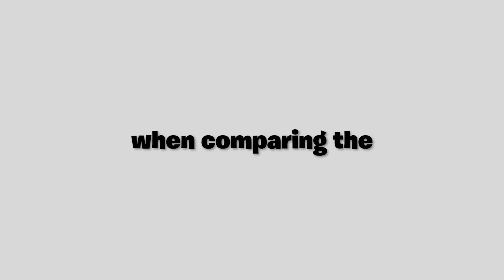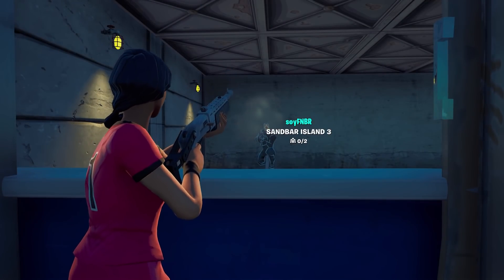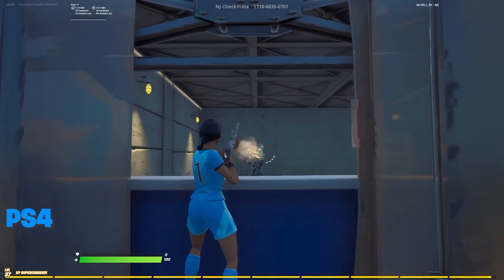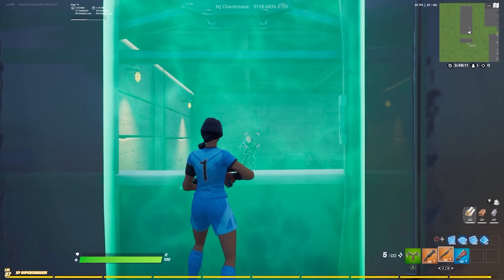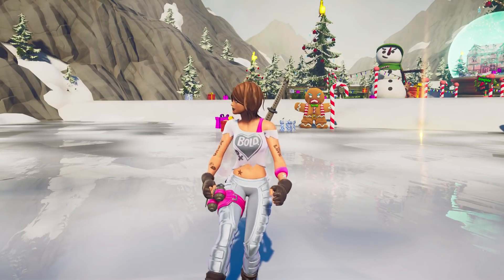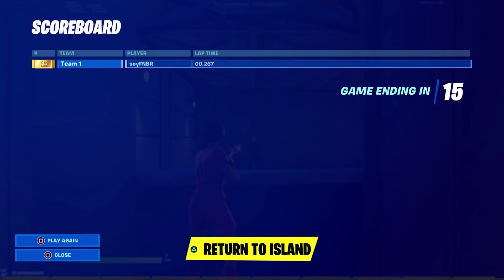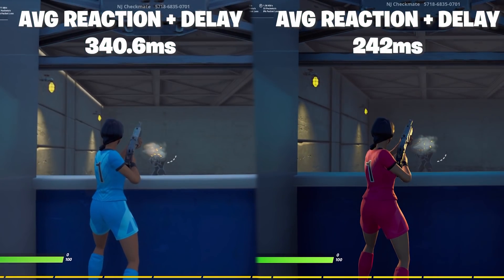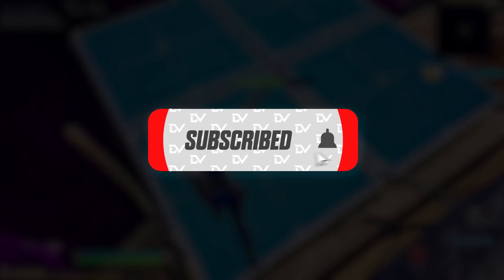I Tested The PS4 vs PS5 *INPUT DELAY* in Fortnite (PS5 Response Time & Input Lag Test)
If you're wondering about the PS5 and its input lag, input delay, and response time in Fortnite, this is the video for you. In this video, I compare the PS4 vs the PS5 in order to determine if the PS5 has less input delay than the PS4. The test that I created will not determine the exact ms delay that the PS5 has, but will simply determine if the PS5 has more, equal, or less delay.

0:00 - INTRODUCTION
1:04 - PS4 DELAY RESULTS
1:53 - PS5 DELAY RESULTS
2:20 - CONCLUSION
3:00 - OUTRO

use code "isoy" in the itemshop to support me! ❤